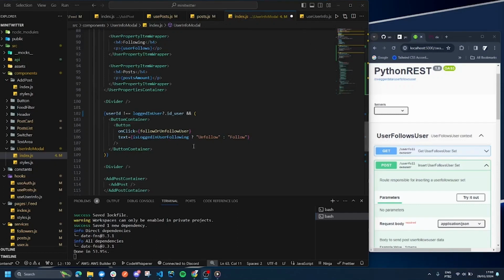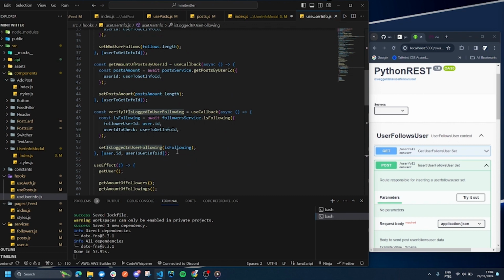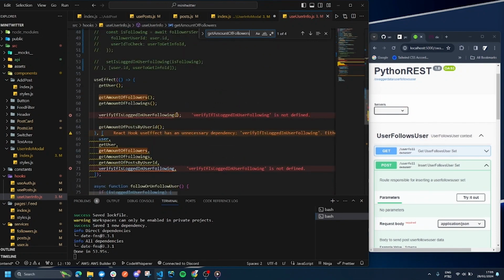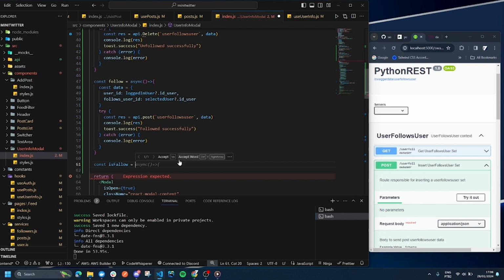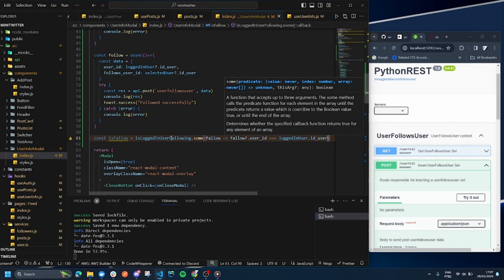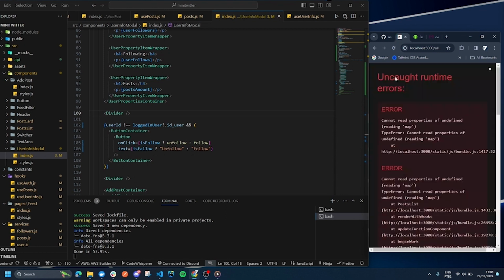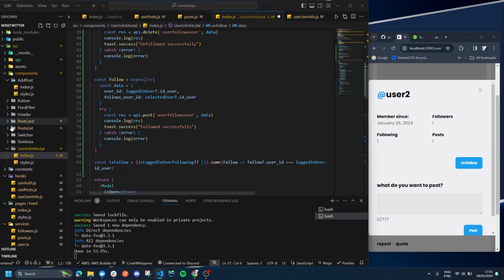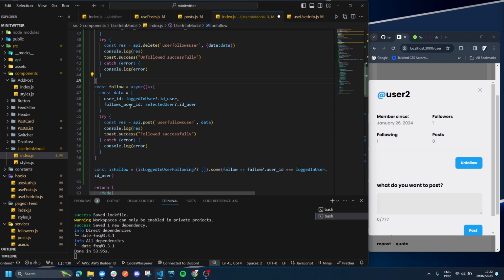Streamlining User Interaction in Mini Twitter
In the process of refining Mini Twitter's functionality, the focus shifts towards seamlessly integrating user engagement features. By adjusting the handling of logged-in user status and implementing follow/unfollow functionalities, the platform aims to enhance user experience. Leveraging existing UI elements and API calls, Mini Twitter strives to facilitate effortless navigation and interaction within its ecosystem. With attention to detail and iterative improvements, the platform inches closer to offering a comprehensive social media experience.